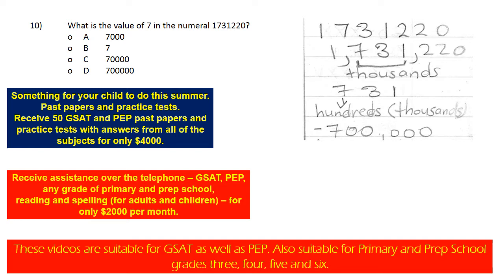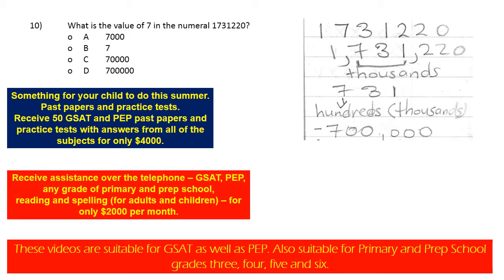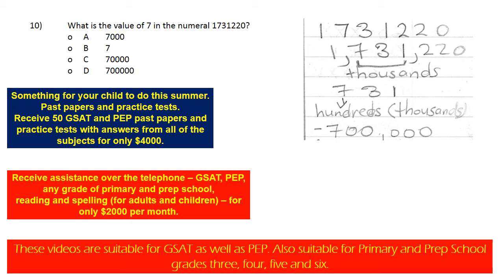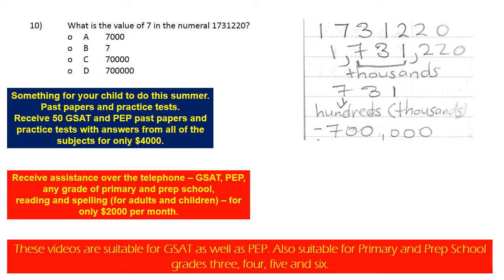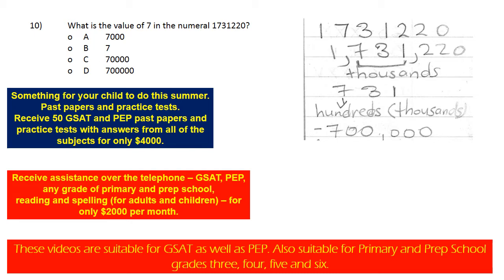PEP and GSAT Mathematics Part 10 of 150 Parts - Number Values According To Positions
Learn to tell the value of numbers according to their positions in a numeral. Suitable for grades 3, 4, 5 and 6.